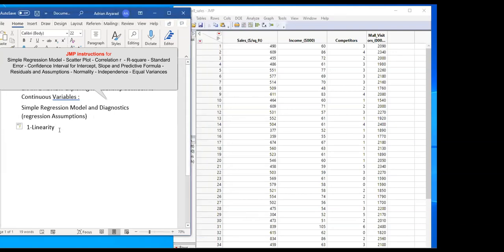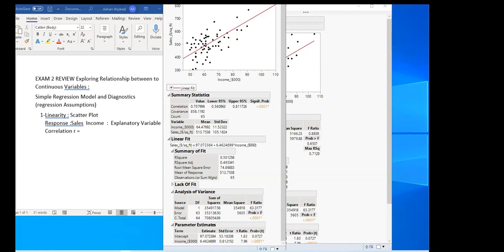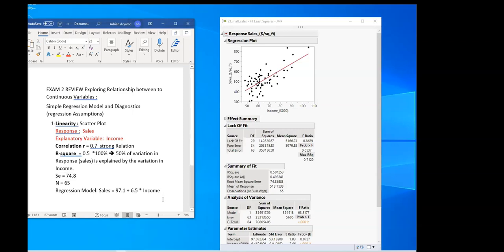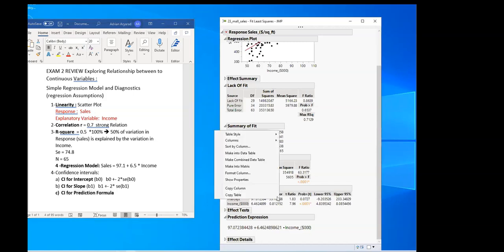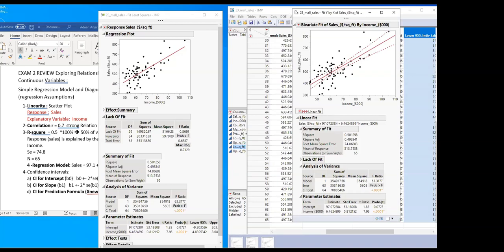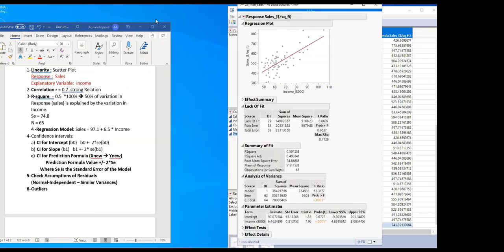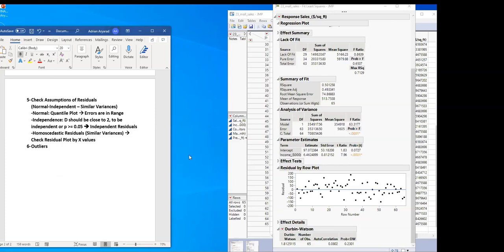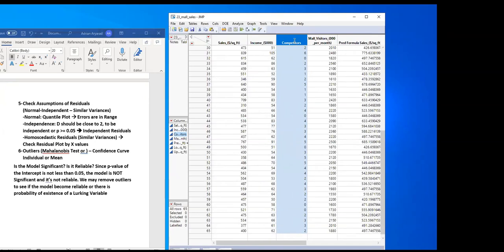Simple Regression Model (SRM) and Diagnostics using JMP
Simple Regression

Exploring Relationship between to Continuous Variables
Simple Regression Model and Diagnostics regression Assumptions
1- Linearity : Scatter Plot
Response and Explanatory Variable:  Income
2- Correlation r
3- R-square  percent of variation in Response  is explained by the variation in Explanatory

     Se and sample size n
     Regression Model: Sales = 97.1 + 6.5 * Income
4- Confidence intervals:
      a- CI for Intercept b0   b0 +- 2*se_b0
      b- CI for Slope b1   b1 +- 2* se_b1
      c- CI for Prediction Formula Xnew - Ynew
         Prediction Formula Value +- 2*Se
 Where Se is the Standard Error of the Model
5- Check Assumptions of Residuals
Normal-Independent – Similar Variances
-Normal: Quantile Plot  Errors are in Range
-Independence: D should be close to 2, to be independent or
p-value of Durbin Watson to be more than 0.05  then we have Independent Residuals
-Homoscedastic Residuals Similar Variances  Check Residual Plot by X values
6- Outliers Mahalanobis Test  – Confidence Curve Individual or Mean